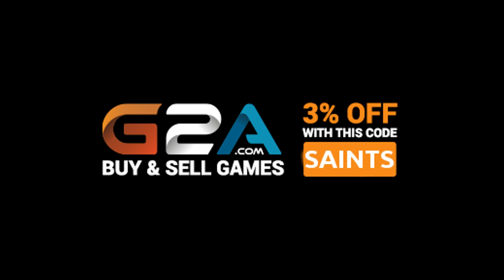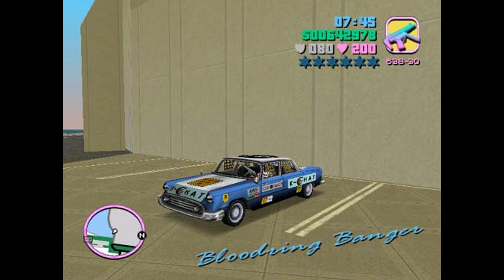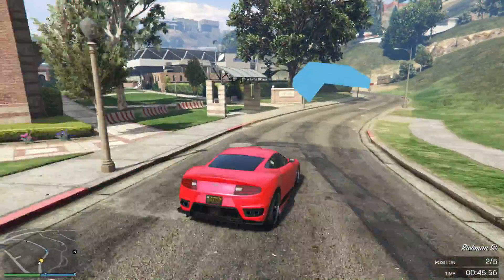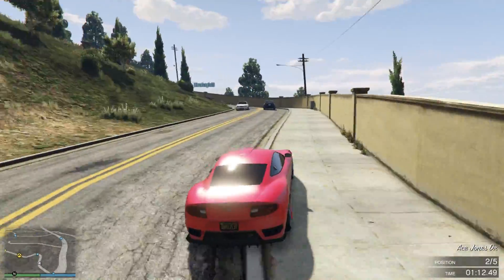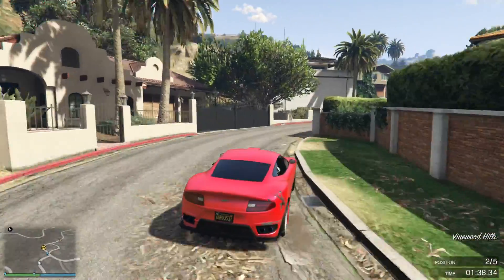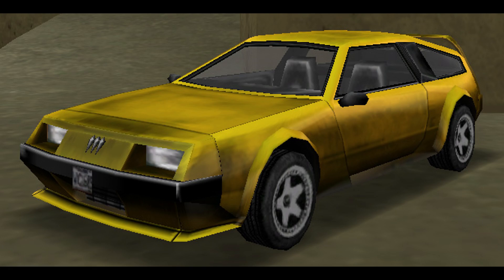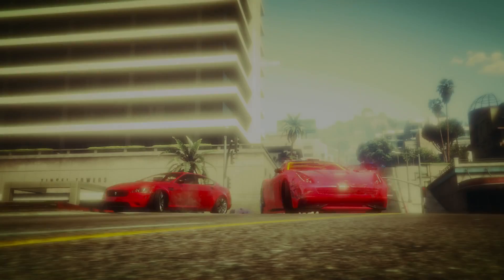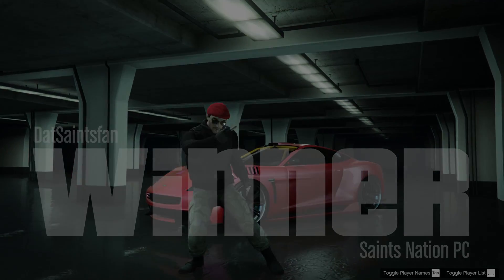Top 5 "Classic GTA Cars" I Want to See Return as DLC in GTA 5 Online!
SAINTSNATION DISCOUNTS!